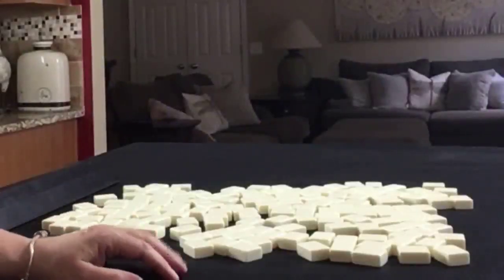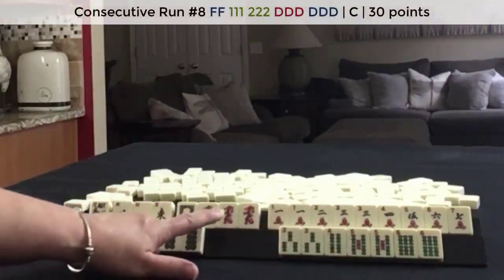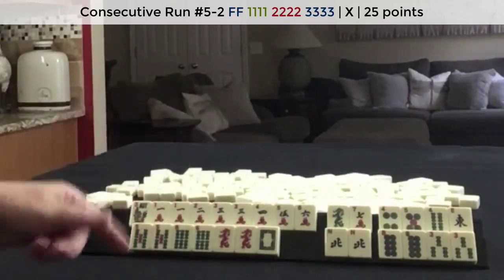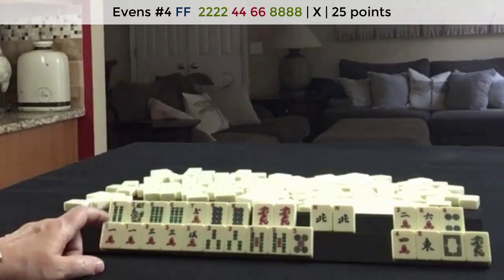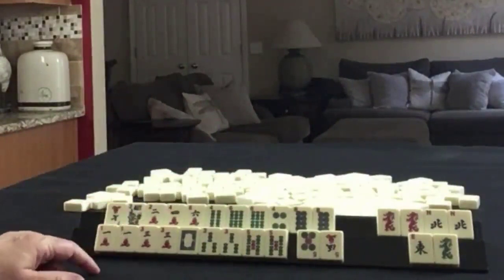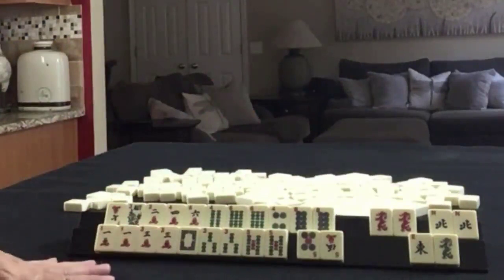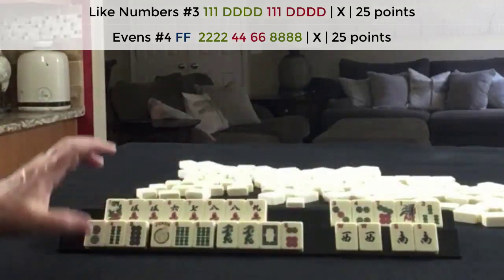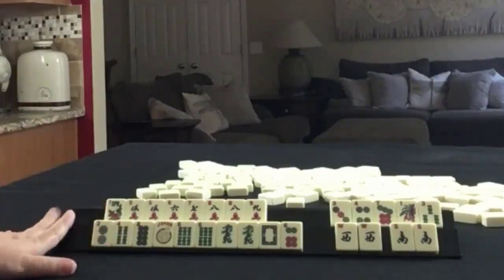National Mah Jongg League Siamese Random Pulls 20210929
Michele Frizzell
Instructor, Author, Speaker
6175 Hickory Flat Hwy Ste 110-335